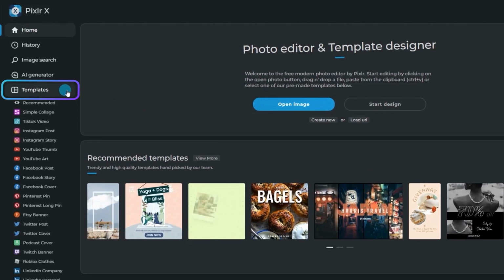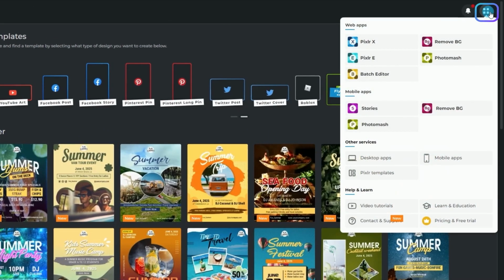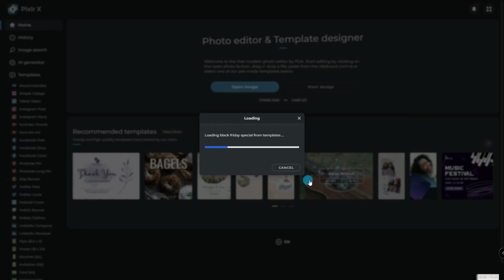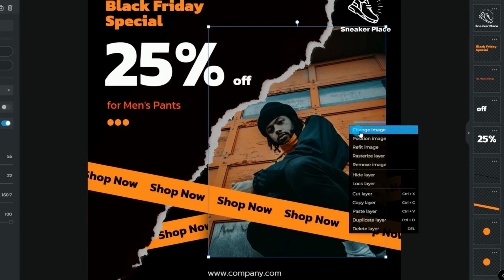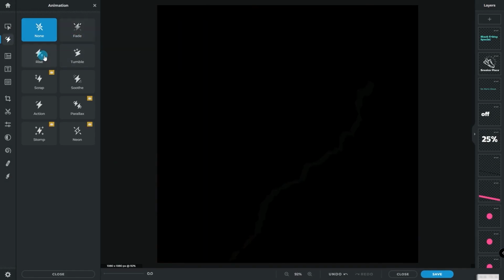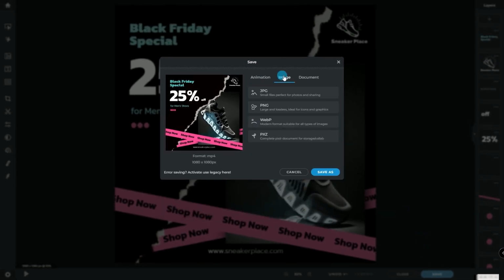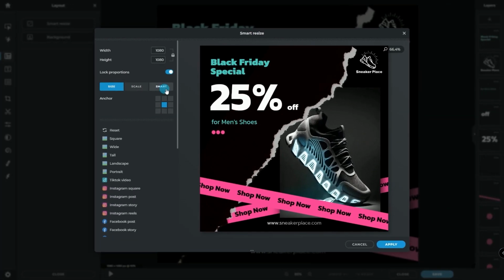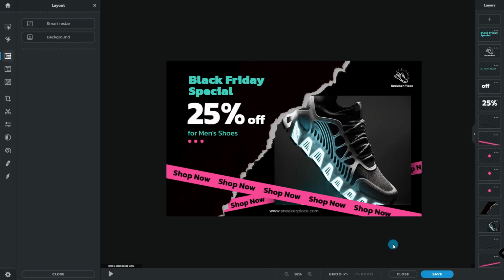Pixlr 101 Episode 13: Templates Smart Resize Tool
In today's Pixlr 101 Episode 13 tutorial, learn how to apply templates smart resize  on your artworks in Pixlr!